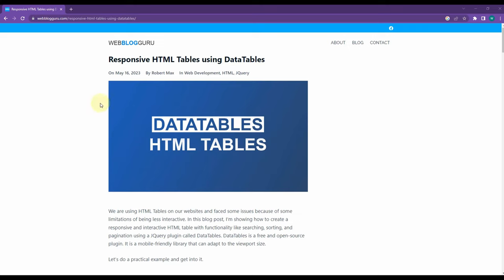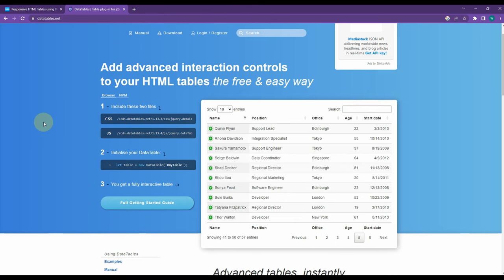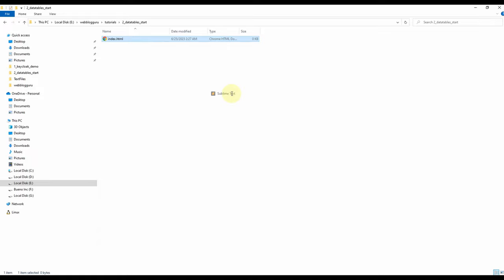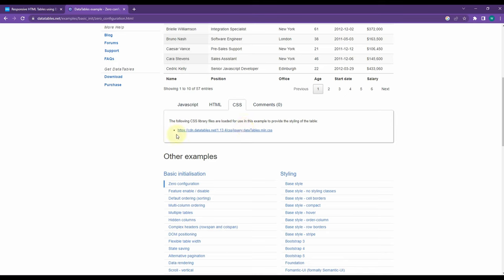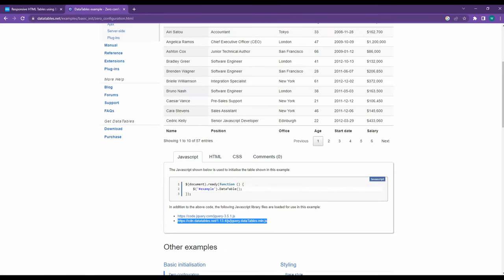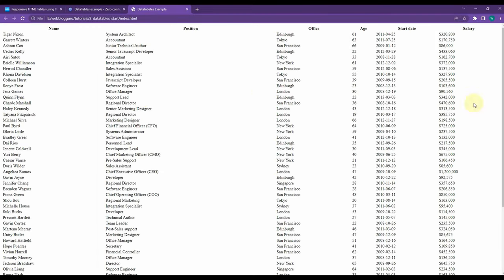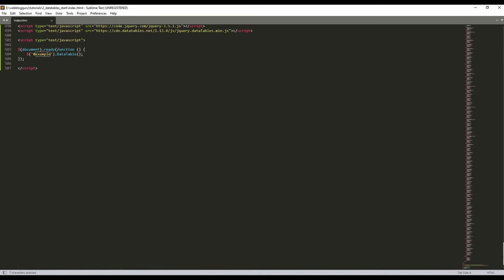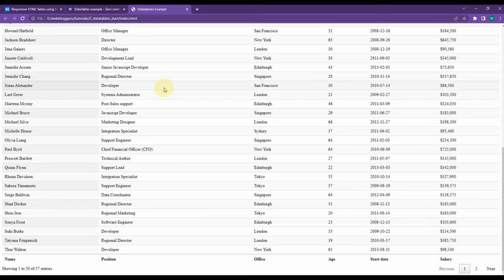Responsive HTML Tables using DataTables - Example 1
We are using HTML Tables on our websites and faced some issues because of some limitations of being less interactive. In this blog post, I’m showing how to create a responsive and interactive HTML table with functionality like searching, sorting, and pagination using a JQuery plugin called DataTables. DataTables is a free and open-source plugin. It is a mobile-friendly library that can adapt to the viewport size.

Table content:
0:00 Introduction
01:27 Simple Example